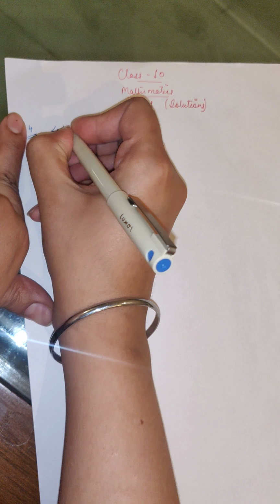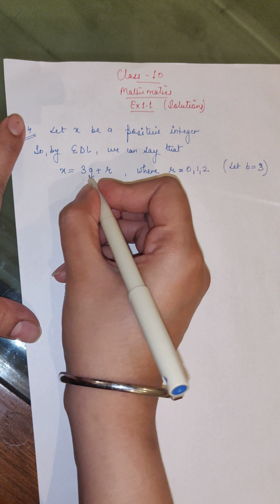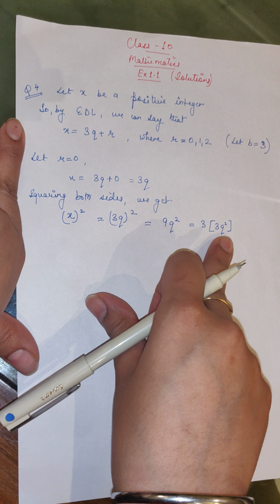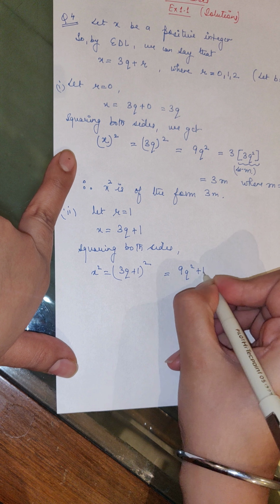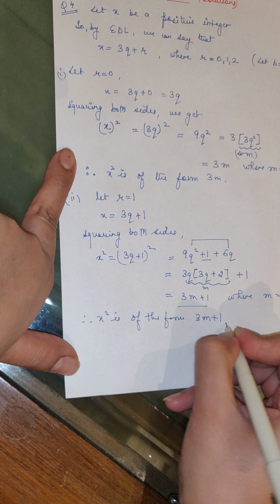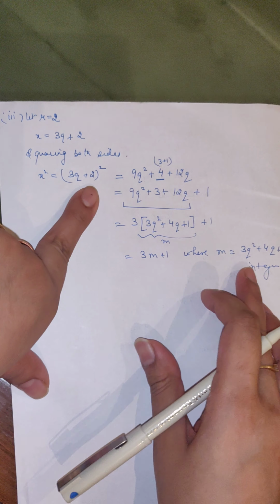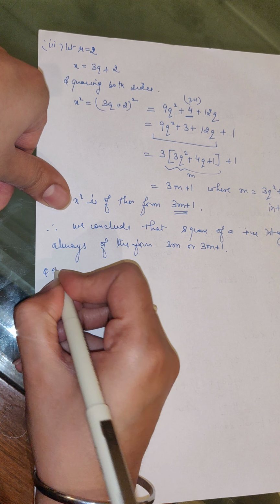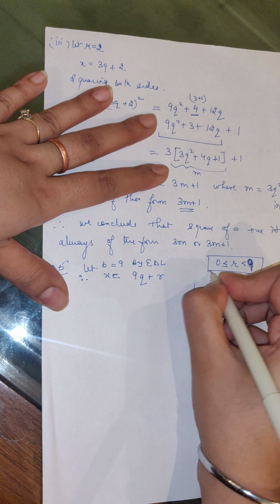Class 10 exercise 1.1 continue (q.4 n 5)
Class 10 exercise 1.1 questions 4 n 5 full solutions n explanation